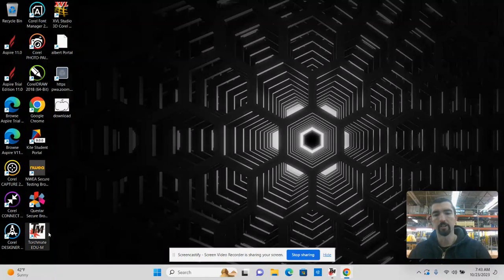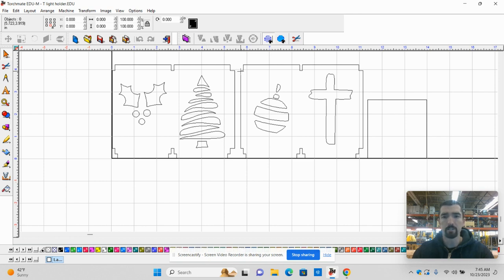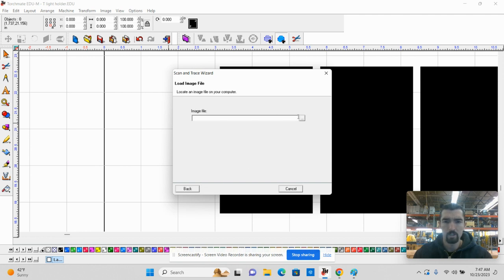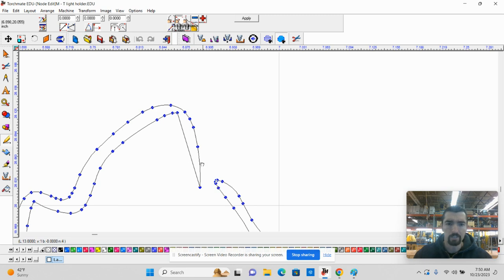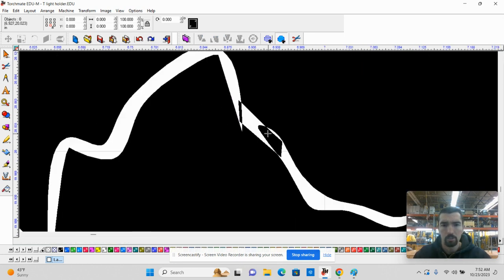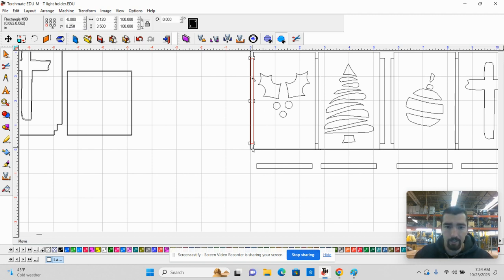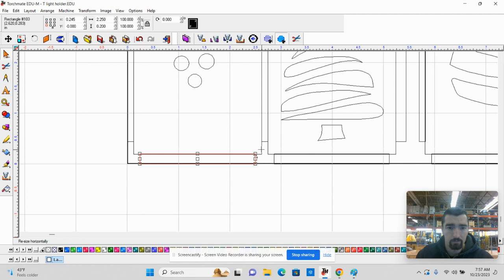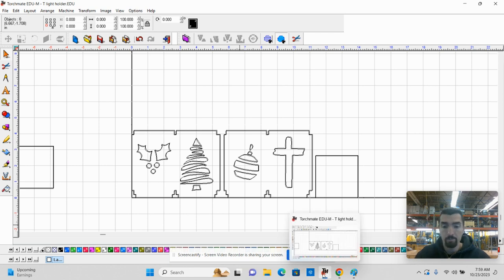T Light how to design video